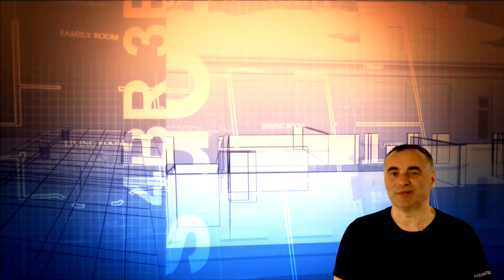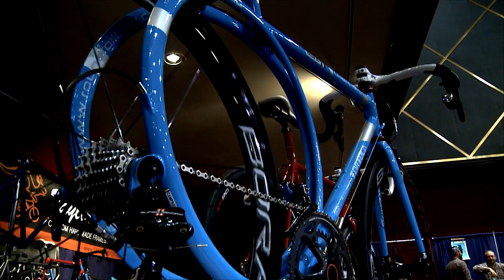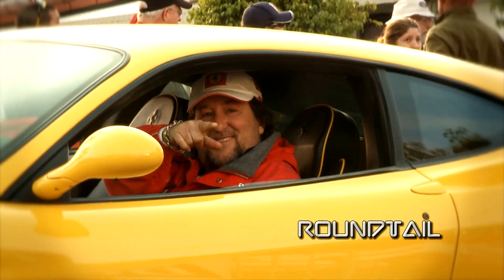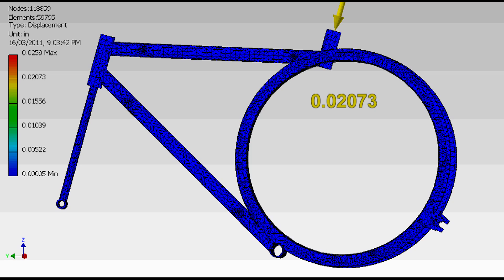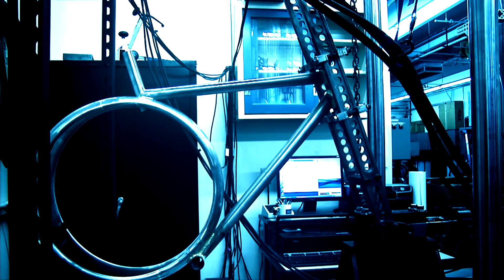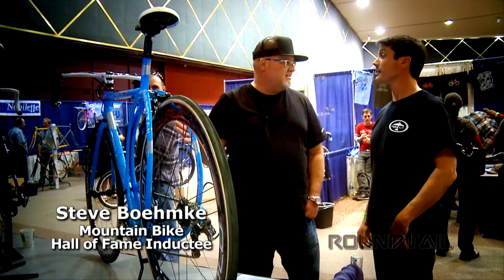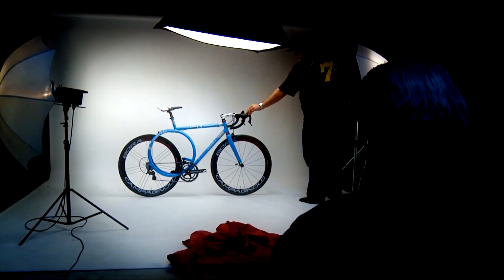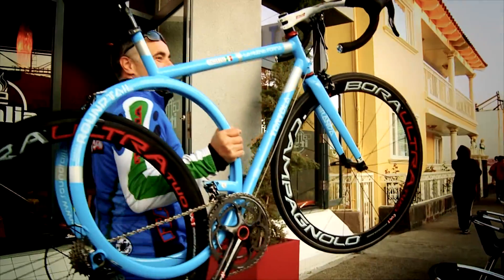RoundTail(tm) - Tortola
In 2010, after a season filled with long-distance rides, Lou Tortola - inventor of the RoundTail™ - began to rethink the shape of a bicycle frame. Why had the bicycle frame remained nearly unchanged for so long? Tortola broke through
the barriers of the triangle. He believed that a pair of continuous rings beneath the rider would absorb road vibrations without compromising performance or lateral stiffness. Five months later, his vision became a reality.